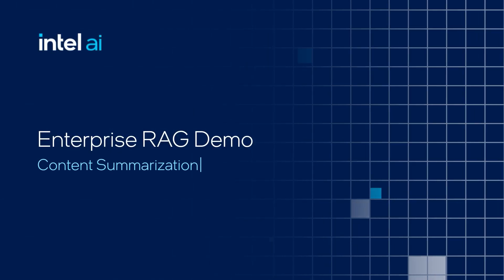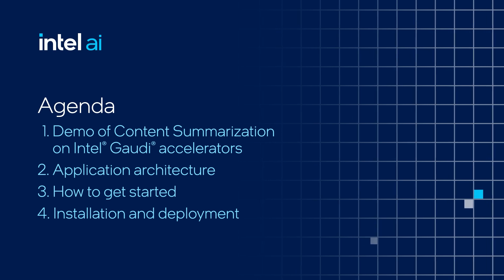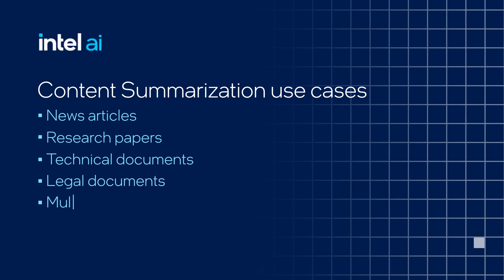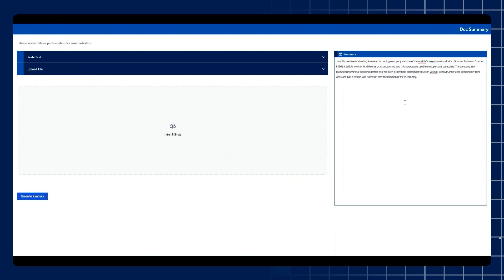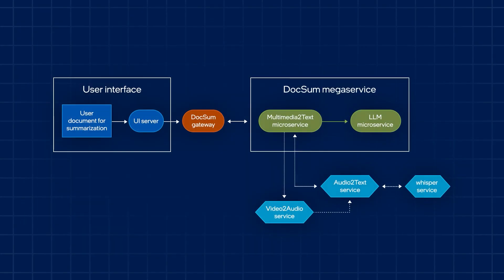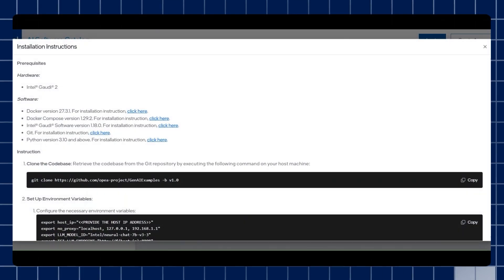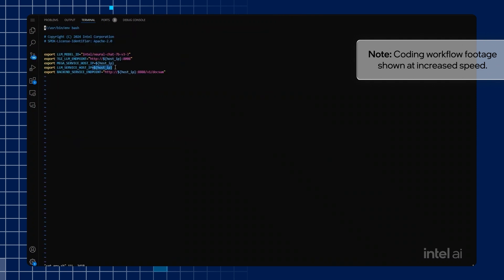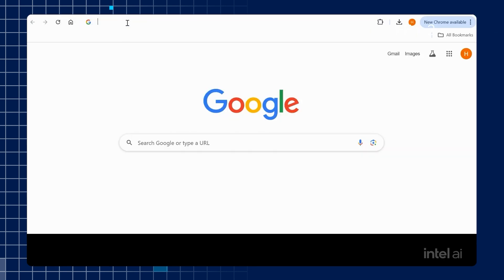Content Summarization Solution | Intel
Summarizes large documents or datasets, providing concise and relevant insights quickly.